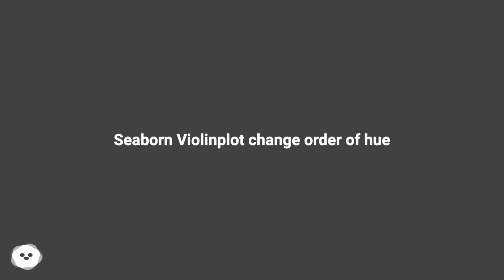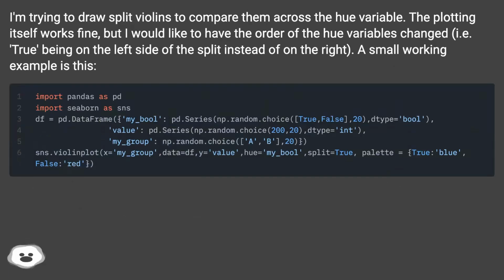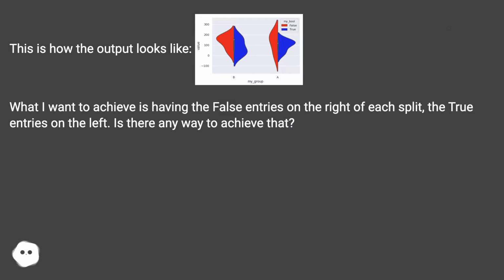Seaborn Violinplot change order of hue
Chapters
00:00 Seaborn Violinplot Change Order Of Hue
00:41 Accepted Answer Score 10
00:57 Thank you